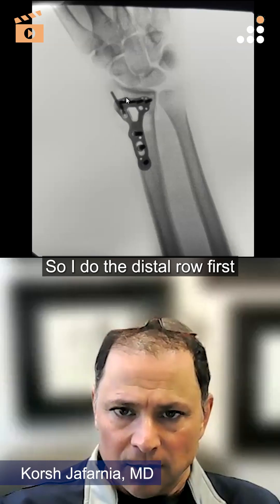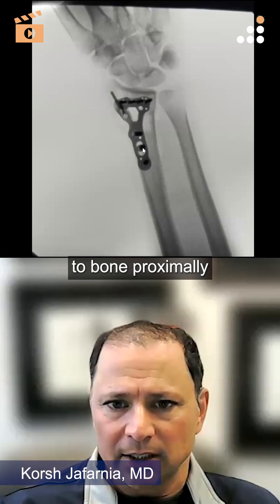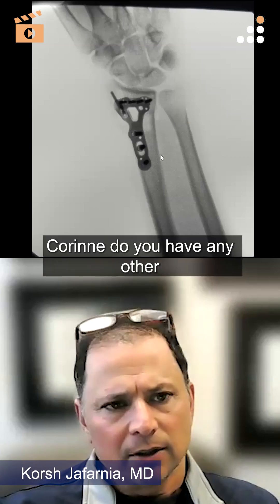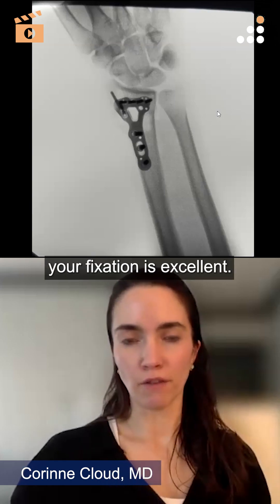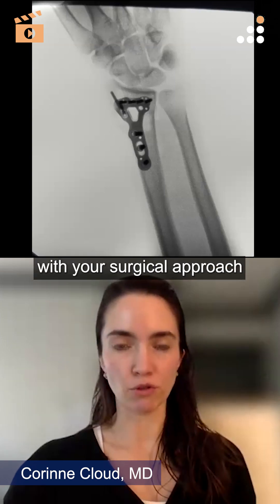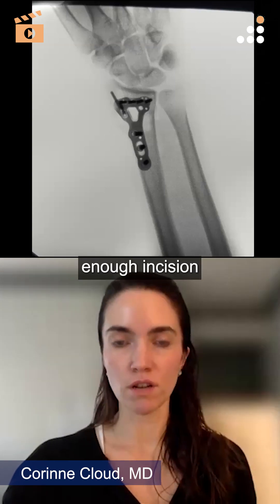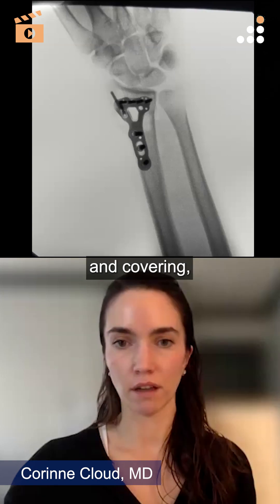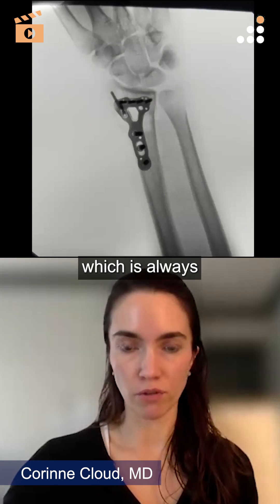Plate Positioning and Fixation Sequence in Distal Radius ORIF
Here is a clip from our latest episode of CoinFlips & Controversies, “Ipsilateral Patellar Tendon Rupture and Distal Radius Fracture in 33M”, presented by Houston Methodist.

Watch Drs. Jafarnia & Cloud, discuss “Plate Positioning and Fixation Sequence in Distal Radius ORIF”.